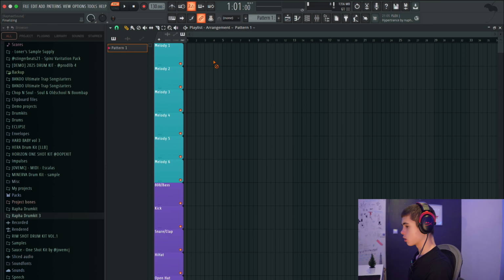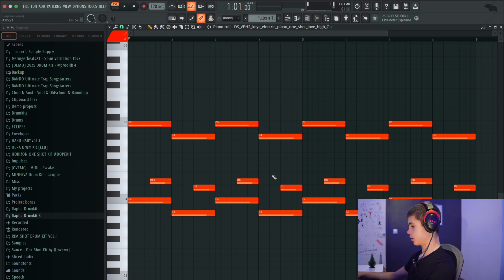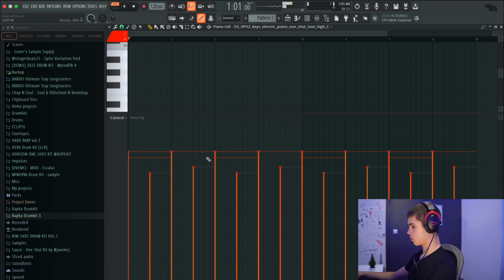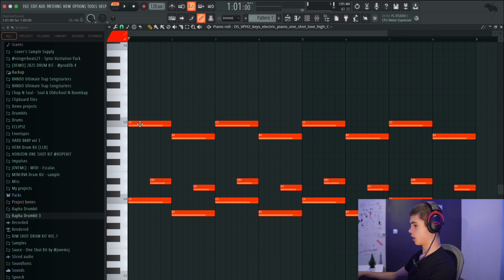How to Make "Insane" Melodies Step-by-Step | Fl Studio Tutorial